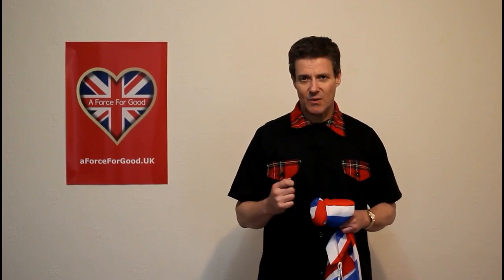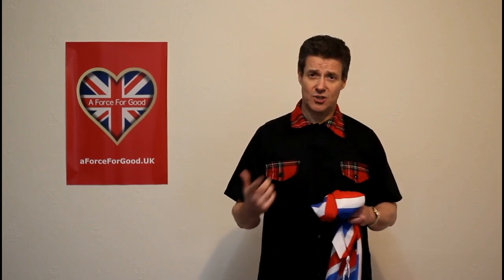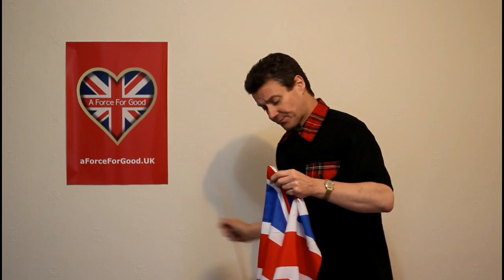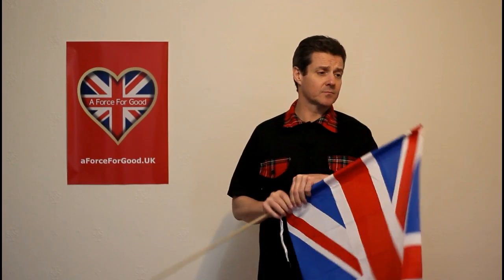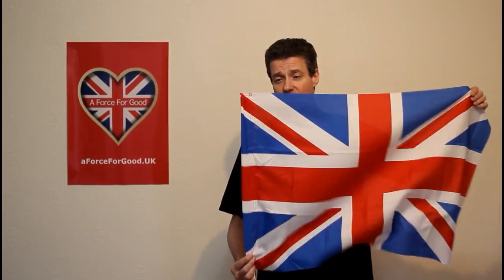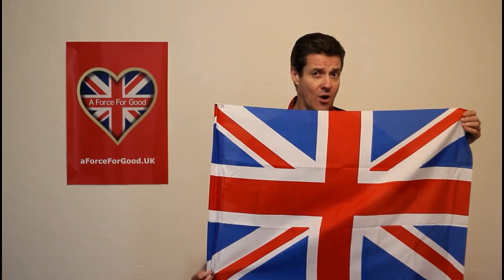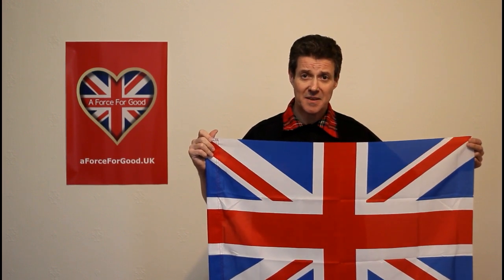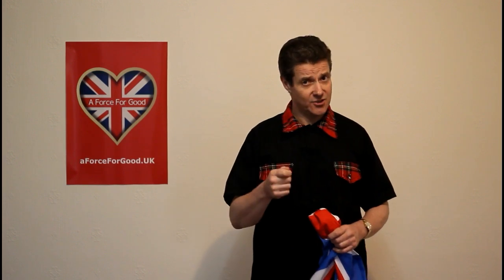How to Fly the Union Jack the Right Way Up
and how to hold it the right way up. Help A Force For Good stand strong for the Union.